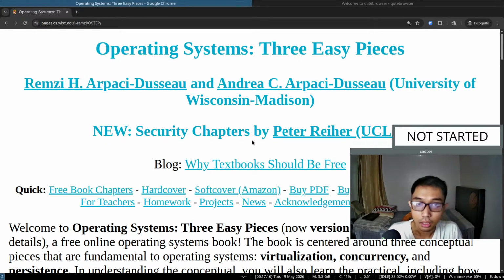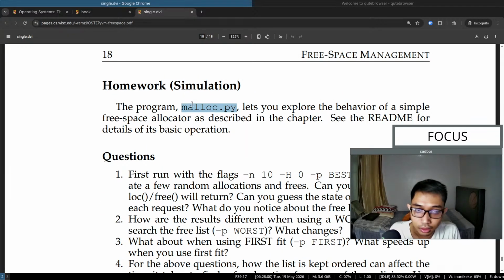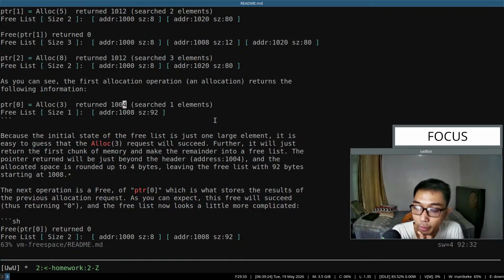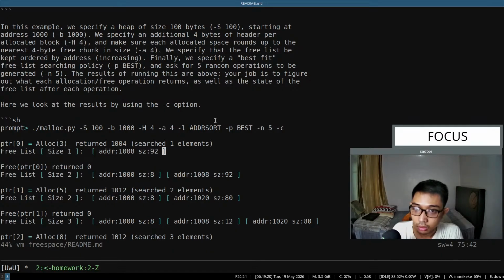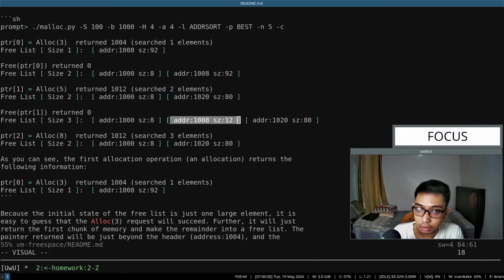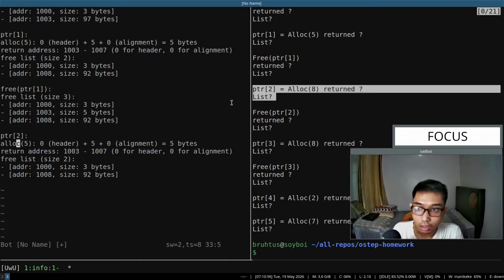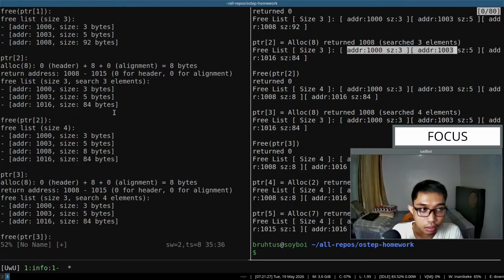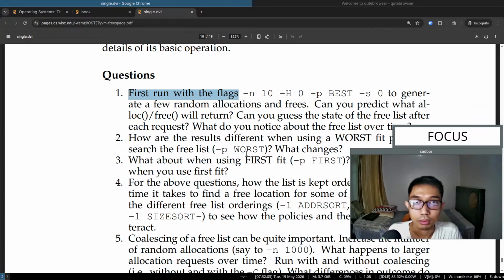Live study: read along book "Operating Systems: Three Easy Pieces" (Part 98)